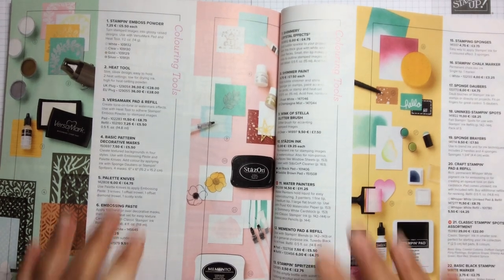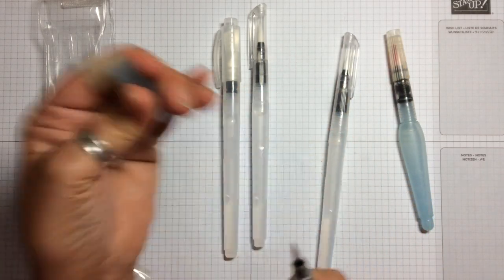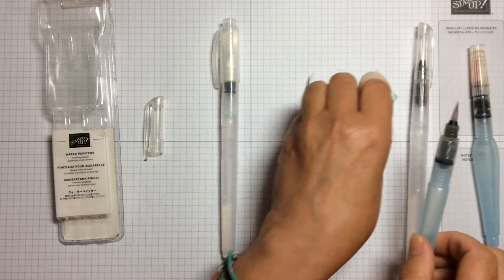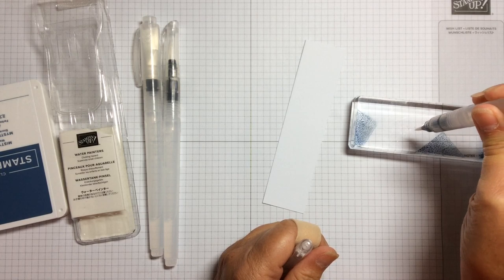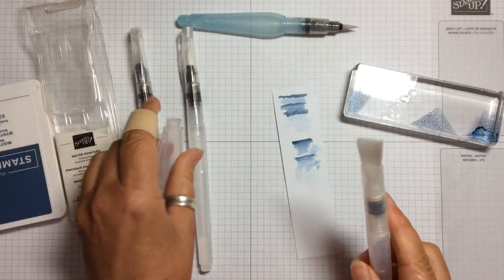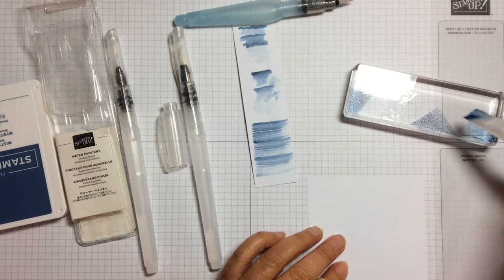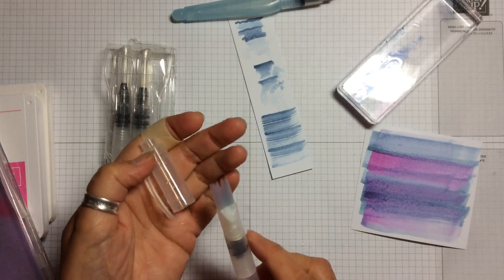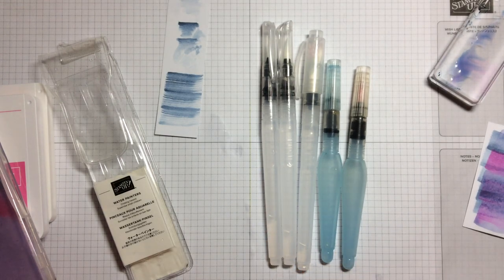Stampin' Up! New Water Painters Review & Comparison with Aqua Painter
Reviewing & Comparing the New Water Painters from Stampin' Up! with the Aqua Painter.